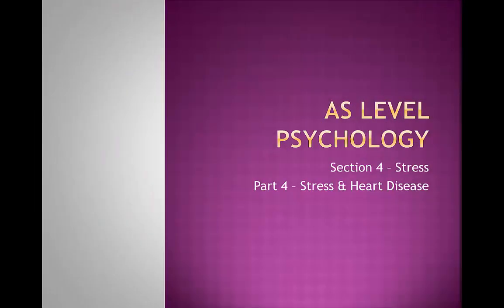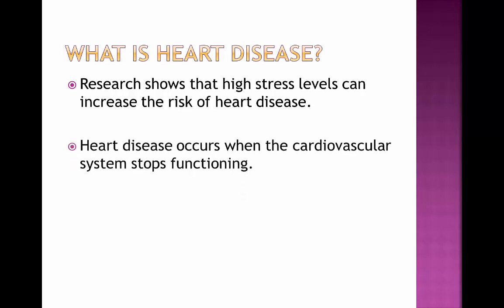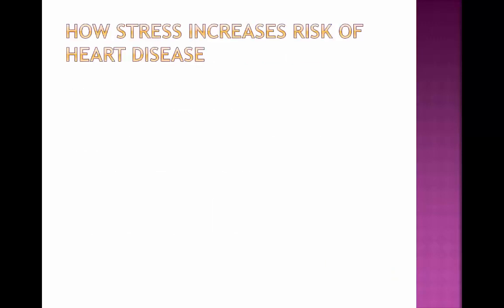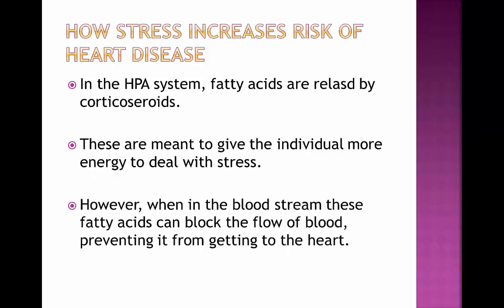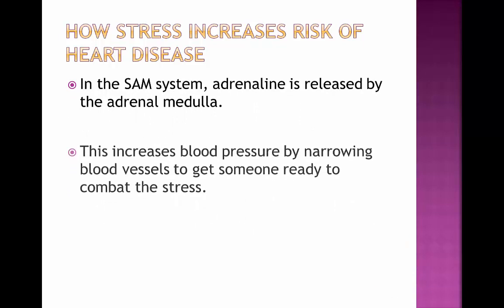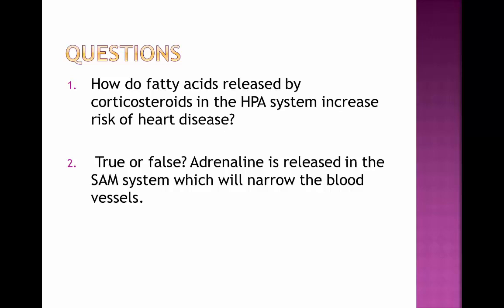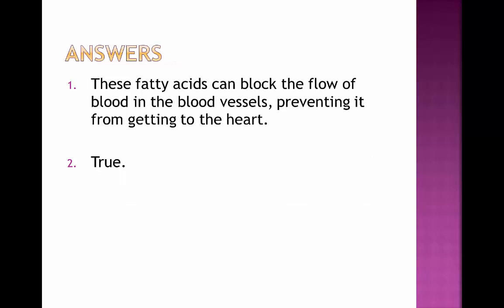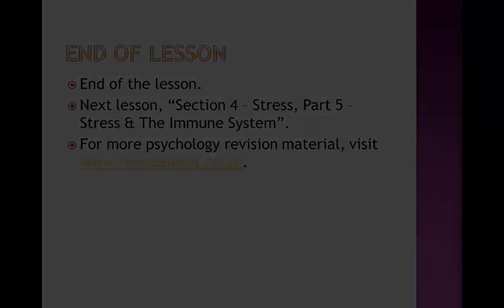A Level Psychology - Stress & Heart Disease